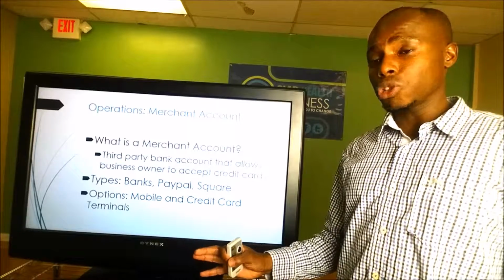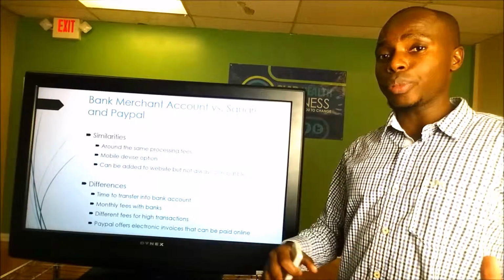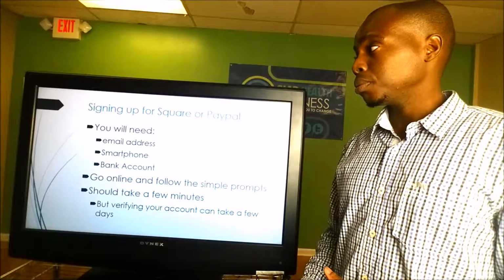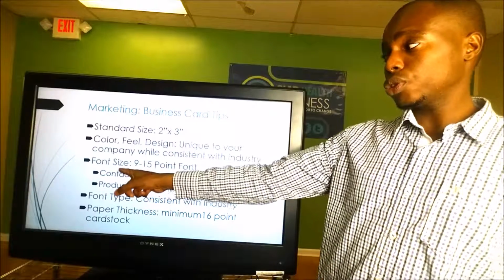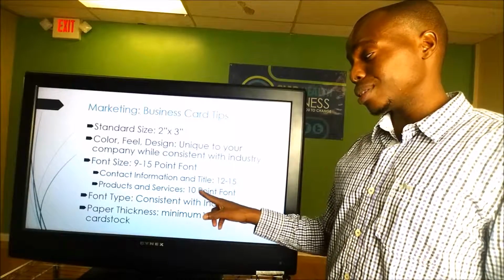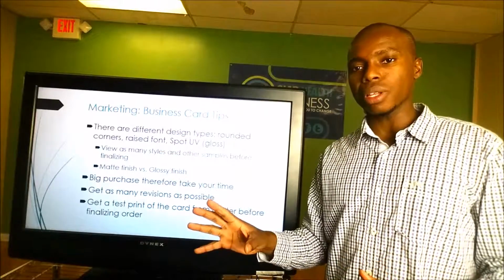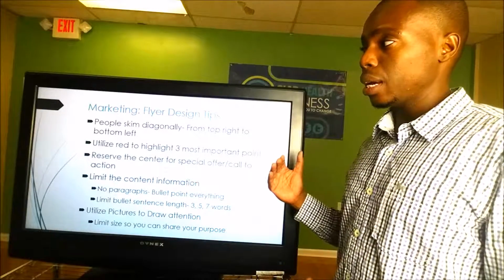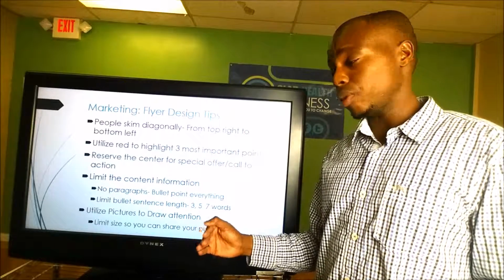Day 8 Merchant Account; Business Cards; Flyer Design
Day 8: How to Start a Business in 30 Days with little or no money

You don’t need a bank loan to start a business.  What you need to start a business is already in your hands.

My goal is to demystify any misconceptions about starting a small business.  Many people end up spending too much money at the beginning without focusing on bringing customers in.  In this video we explore the importance of the Merchant Account, Business Cards, Flyer Design.

Every day is broken down into 3 assignments- a large, medium and small assignment.  The goal is start with the large one first.

Merchant Account
4. What is a Merchant Account
Business Cards
4. Purpose of Business Cards
5. Business Card Design
6. Spending time and money on Business Card
Flyer
7. Design Principles for flyers
8. Highlight 3 main points
9. Best Practices